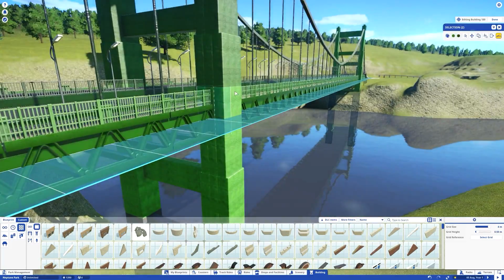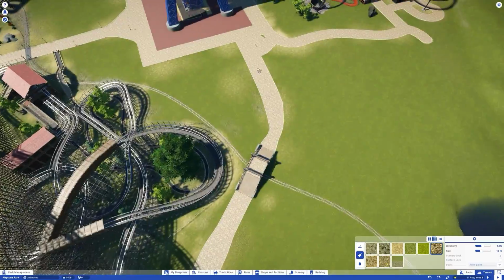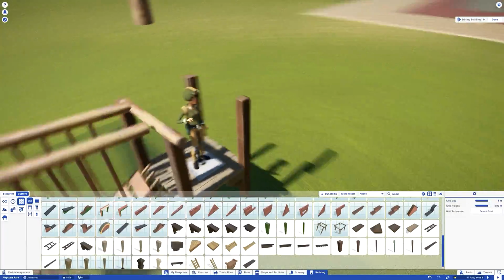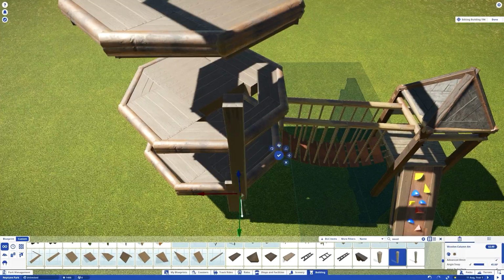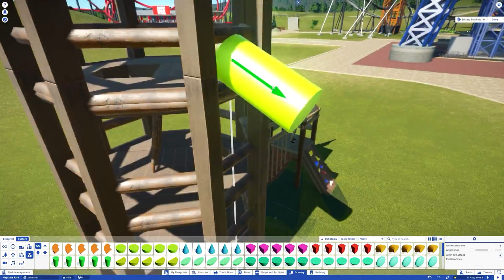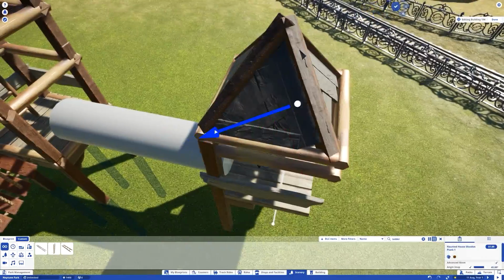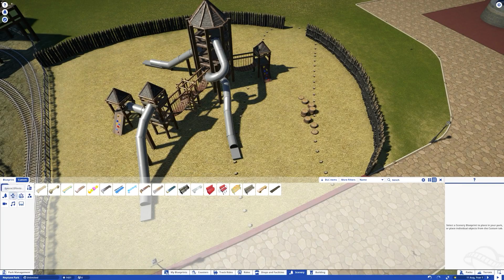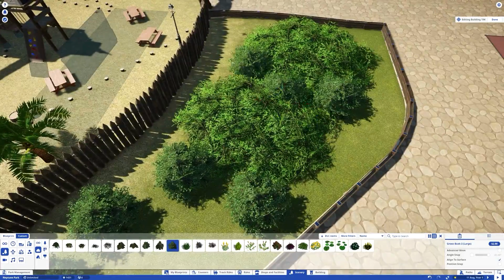Neptune Park (ep. 14) - PLAYGROUND FOR THA KIDZ! | Planet Coaster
I stare longingly into her eyes
But she says nothing back
Because she is a pizza
Those are pepperonis